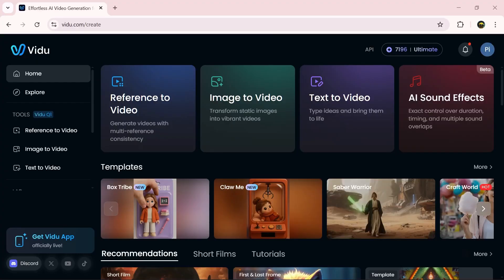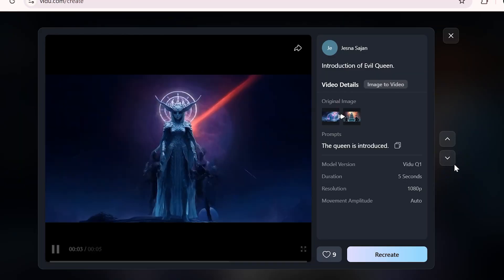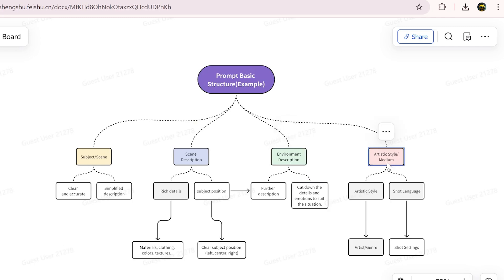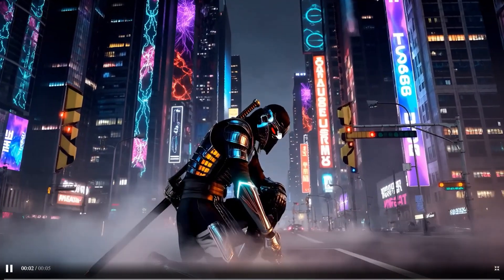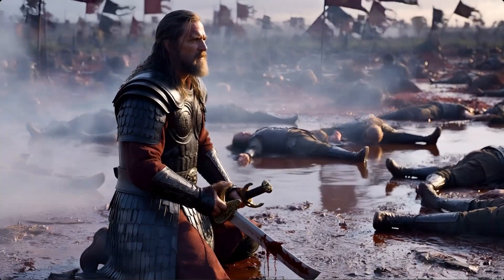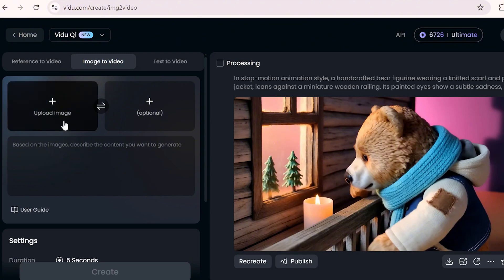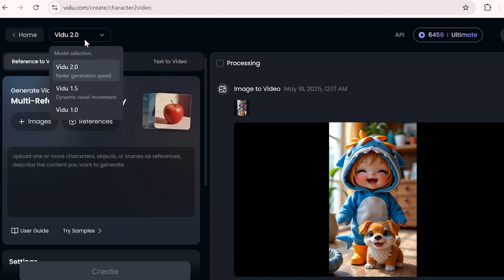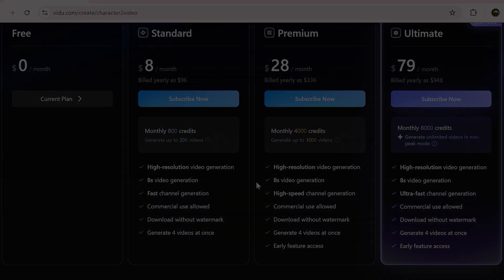This New AI Tool Is Insane | Multi Reference Consistency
The latest update from Vidu AI is absolutely next-level!
Use this code to get started: TUTSTICK
▶️ Official YouTube Channel: @Vidu-AI
You can now create high-quality, consistent, and accurate AI-generated videos that feel like they were made by a professional studio!

✨ Why this update is a game-changer:

🎭 Generate the same characters across multiple scenes

🌍 Design consistent environments and objects for continuity

🎬 Perfect for producing animated series and storytelling videos

⚙️ Full control with powerful tools for visual customization

this tool will blow your mind!
It's never been easier to bring your ideas to life with this level of quality and control.